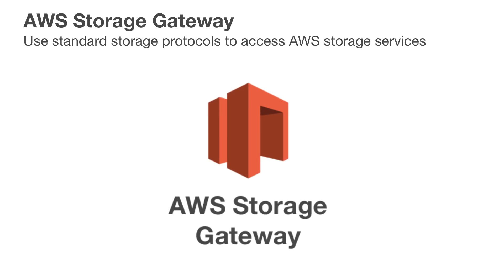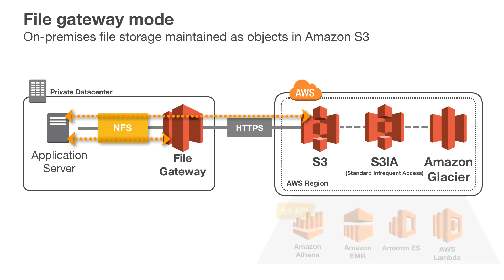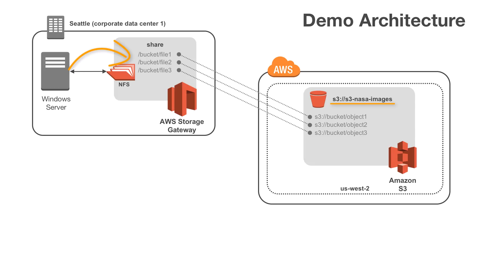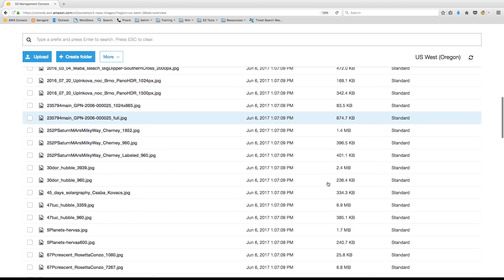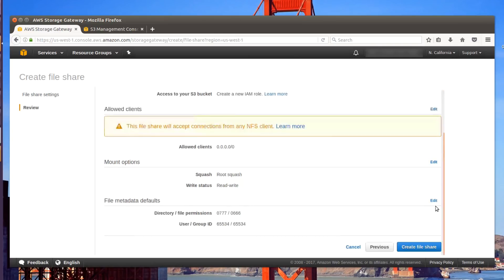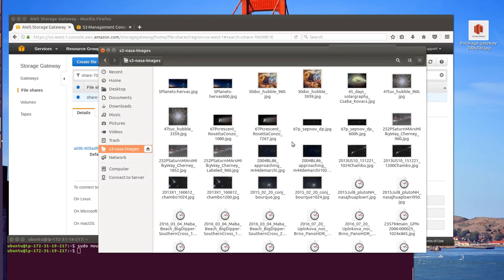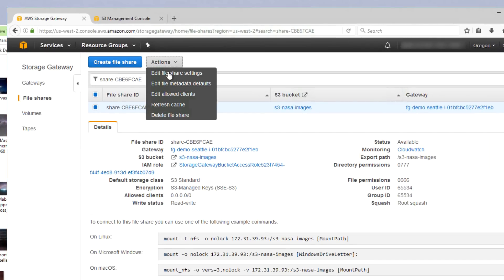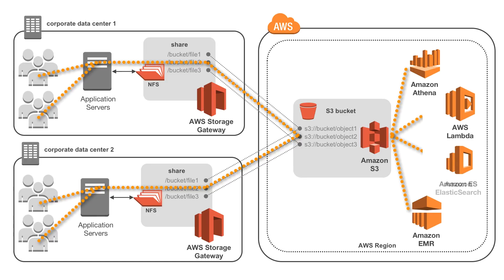AWS Storage Gateway Demo: File Storage on Amazon S3 with Access from Multiple Sites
This video discusses and demonstrates how the AWS Storage Gateway can be deployed to connect Windows and Linux clients in separate sites to files stored in Amazon Simple Storage Service (S3).

AWS Storage Gateway is hybrid cloud storage service. It allows on-premises applications to seamlessly use AWS storage services via a local appliance, which connects to local clients or hosts via standard storage protocols. The File Gateway shown in this video provides local NFS access and caching for data stored in Amazon S3, and in-cloud data access via the Amazon S3 API. A common use case for such an architecture is content storage and distribution, allowing multiple offices to access the same large media files, stored durably and affordably in the cloud.